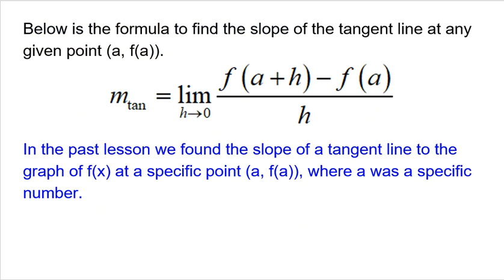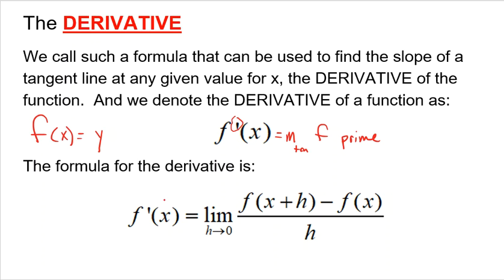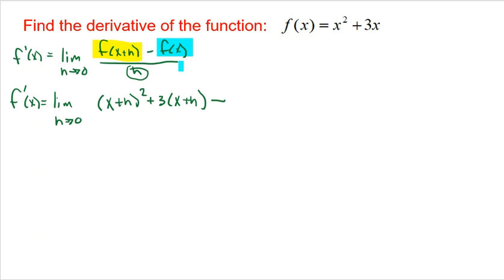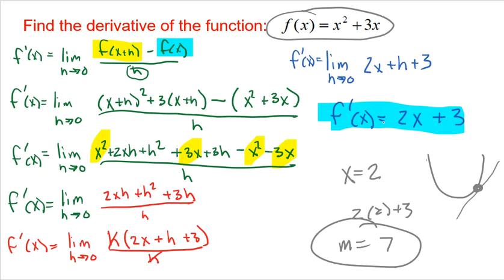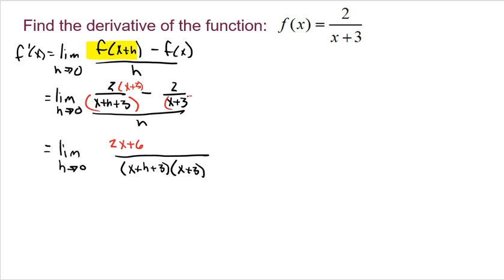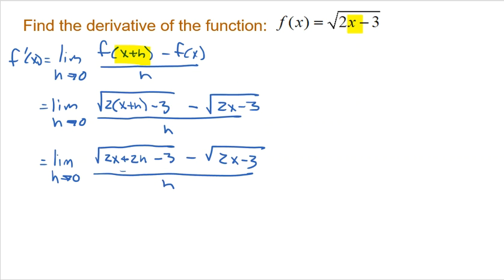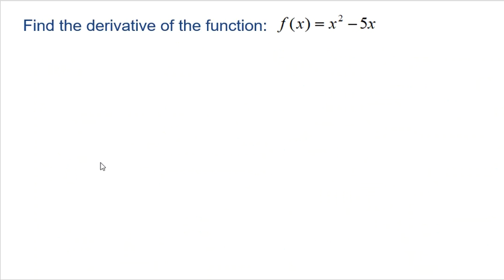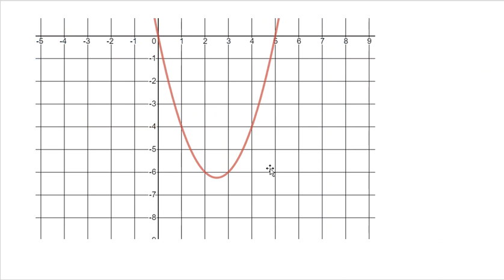Pre-Calculus: The Derivative